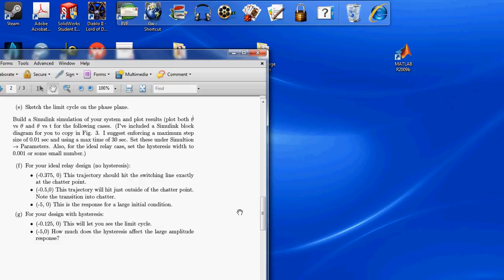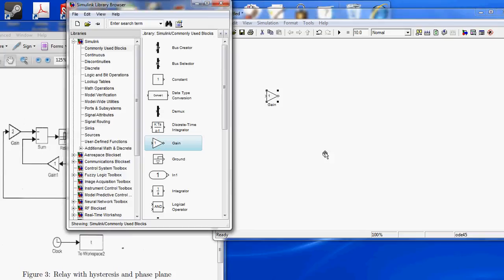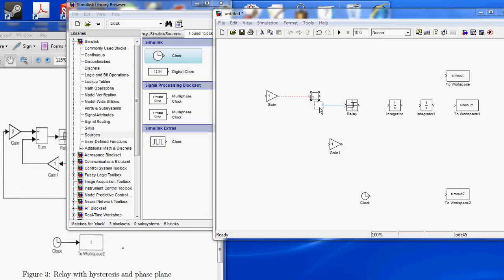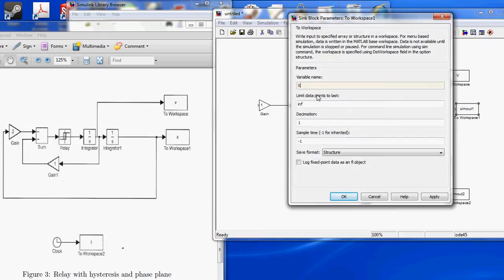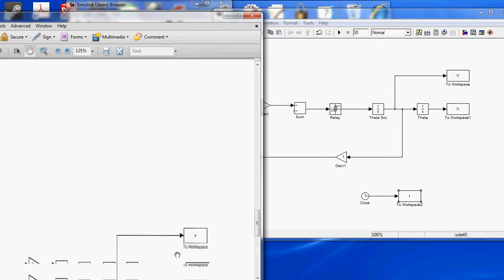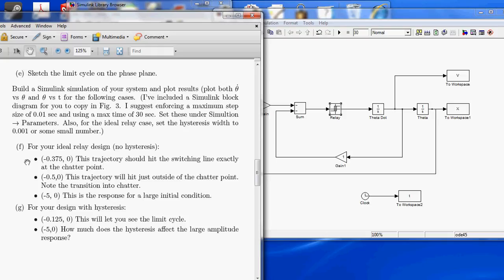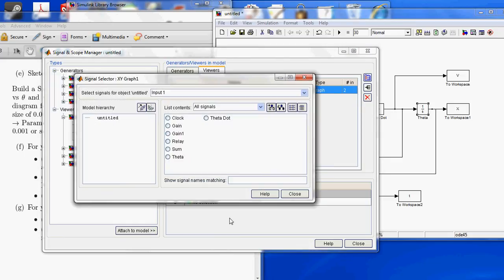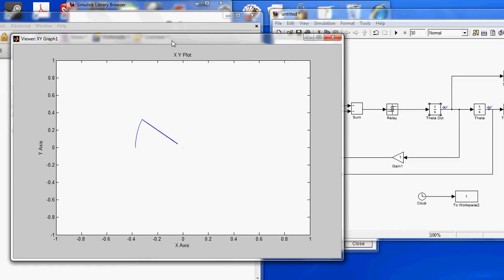Simulink Spacecraft Controls Tutorial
This tutorial outlines how to construct a graph of Theta and Thetadot in Simulink. This represents the angular position of a space craft vs. it's angular velocity for a Spacecraft as outlined by Homework #5 at San Jose State University for the AE 245 class titled Spacecraft Dynamics and Controls with professor Datta-Barua.